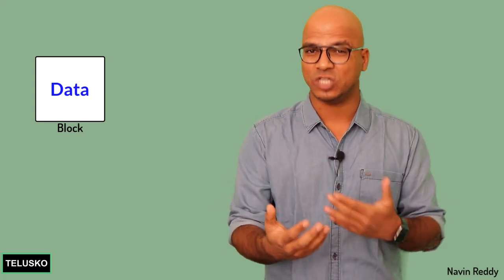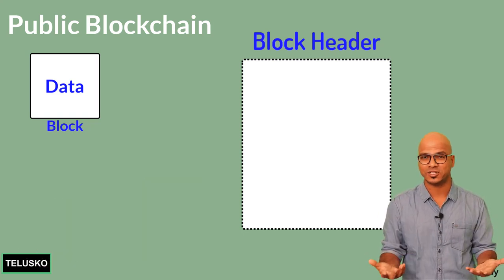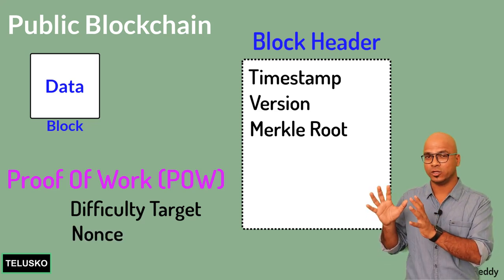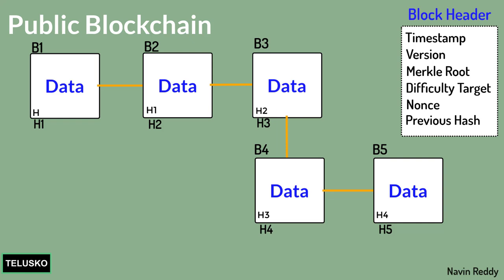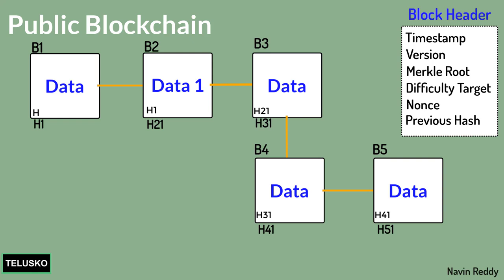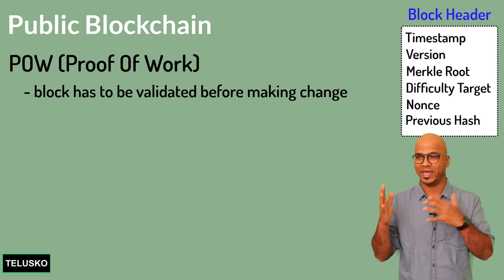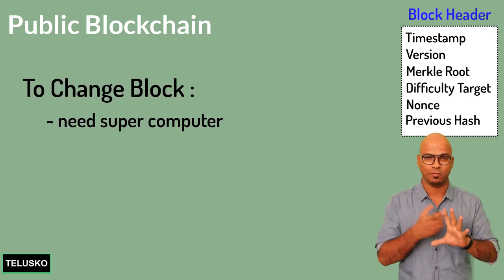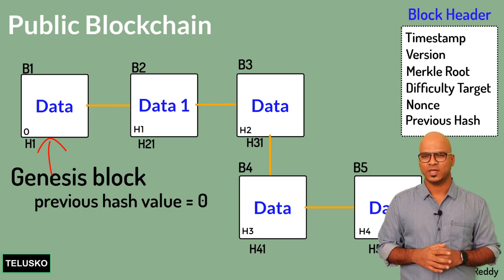Blockchain Technology Architecture